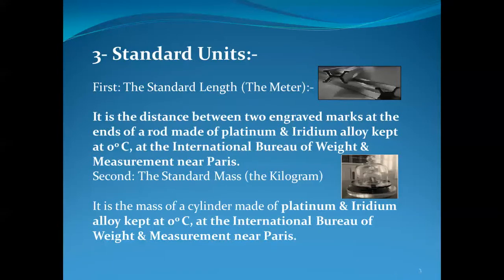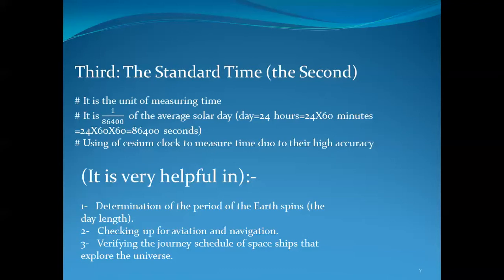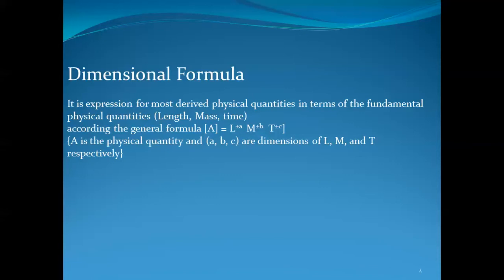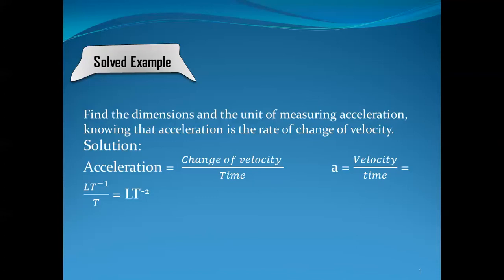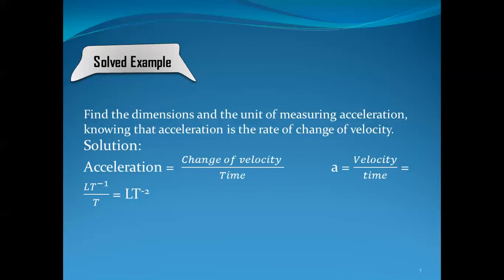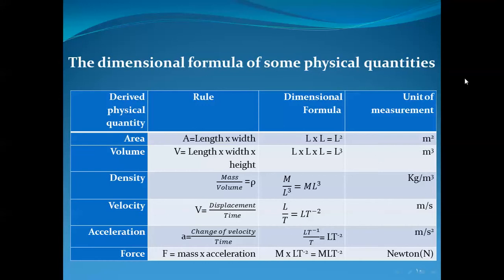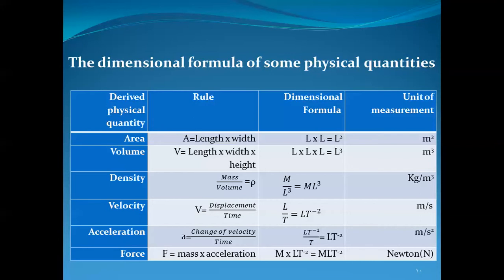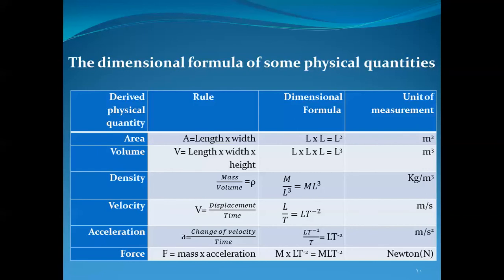Chp 1 Lesson 2 1 Sec Physics Mr Essawy